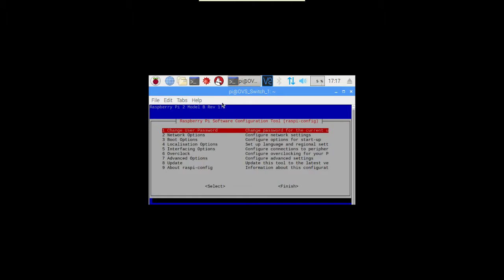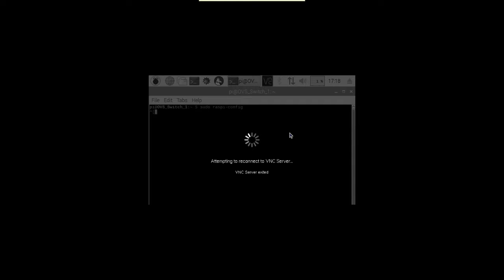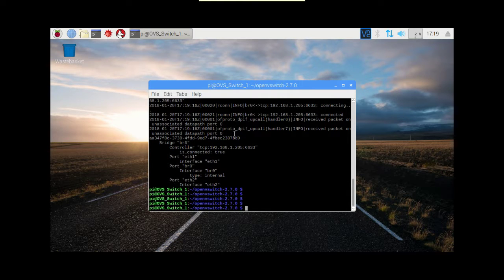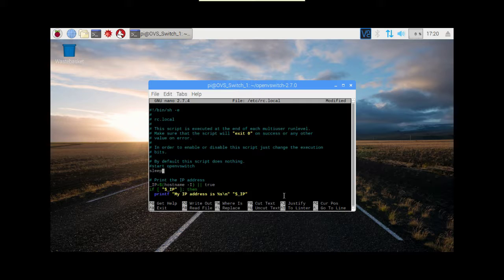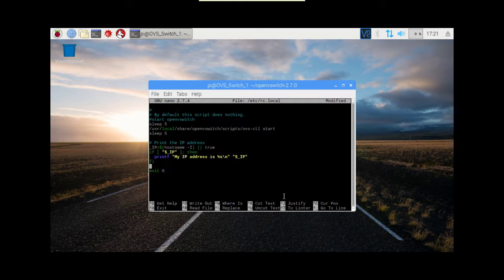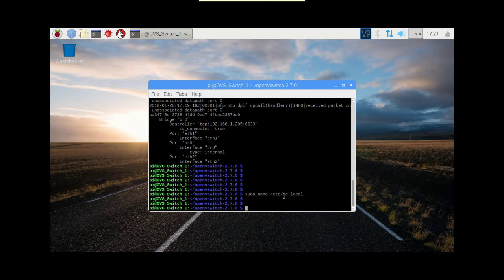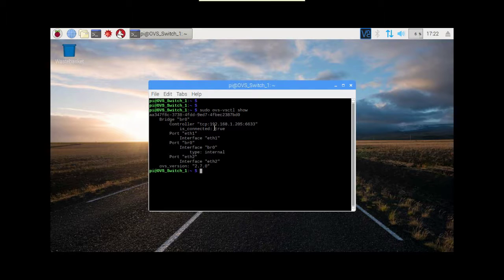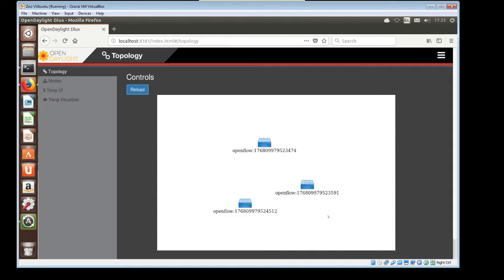Raspberry Pi OVS last little bit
Tidying up the raspberry pi and set the screen size,  and then automating the start of the openvswitch on the pi using /etc/rc.local.